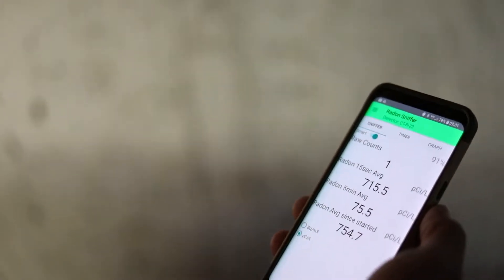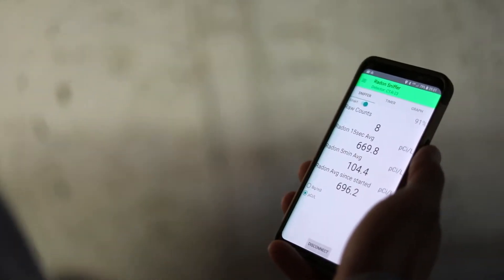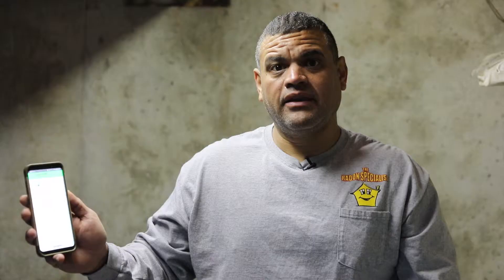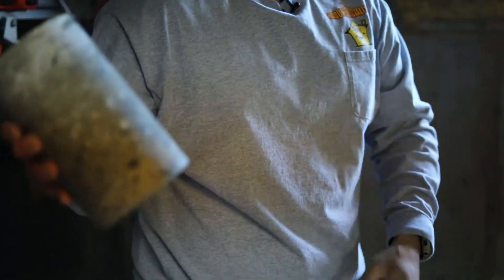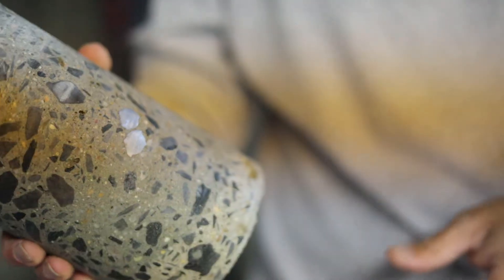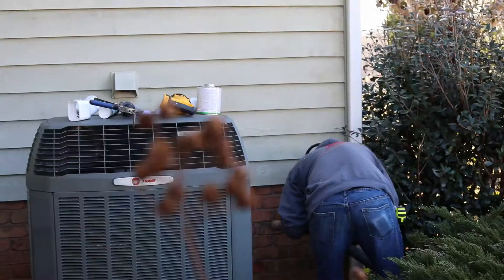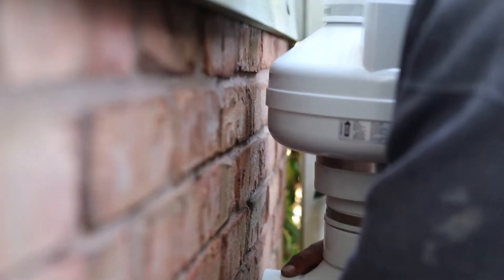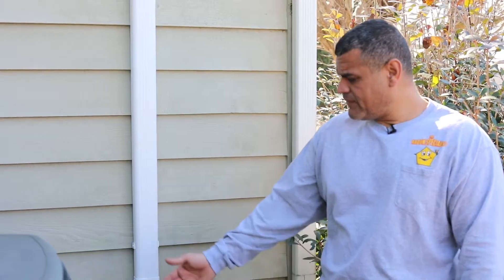How To Professionally Install A Radon Mitigation System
Professional Radon Mitigation, An In Depth Look

Have you ever wondered what is involved with the installation of a radon mitigation system?

I think for many people in the real estate industry a belief is held that putting in a radon system is as simple as punching a hole in the floor, putting in a pipe, and sticking a fan on it. For the rest of the general public, i’m not sure they have any idea what Radon even is. If you are in the latter group, a great place to start is The Closing Guys PRO Show interview with Abe Mendez, The Radon specialist. He answers all those questions and more. Click Here to check that out.

The long and short of it is radon is an invisible, odorless gas that comes out of the ground. It is radioactive, and the EPA attributes over 20,000 deaths annually to radon exposure. Radon can be found everywhere but, issue concerning homes is that in certain conditions the levels build up to unhealthy levels in the home. Radon mitigation is the process of lowering the levels in those homes, or radon mitigation. This involves installing a system that evacuates the excessive radon gas from inside to the outside of a home.

This amazing inside look documents what a top professional does to accomplish that. The first thing that must be done is diagnostics. The goal is to determine 2 things: 1, where is the radon coming from, where are the hot spots and 2, can air be moved freely under the concrete basement slab. This can become very in-depth as you will see in the video.

Next a process of sealing needs to be done. The radon system will access one or more points in the foundation but drilling a hole in the concrete and mechanically sucking the air out and evacuating it from the home. For this to be most effective other air leaks, such as around the edges of the slab must be sealed.

The testing also provides the best location or locations to drill this hole. Different situations will require different solutions. The best experts will not only select a location that is most effect in lowered the radon levels, but will also make the system as invisible as possible on the exterior of the home, you know, make it blend in.

From this point the right pipe size and fan must be selected, and the piping may have to cross one or more foundation walls to get to the exterior of the home where it must be piped above the roof line. This is an important detail as piping it near a window or door or not getting the pipe high enough may create a situation where the radon is actually sucked back into the home.

Thats just an overview of what you will see and learn following Abe around during this installation. And I promise, by the end of the video, you will understand why radon mitigation is a science and an art. More importantly, you will see why you need the very best professional to install your system.

To learn more about The Radon Specialist, check out their video on our Experts Page.